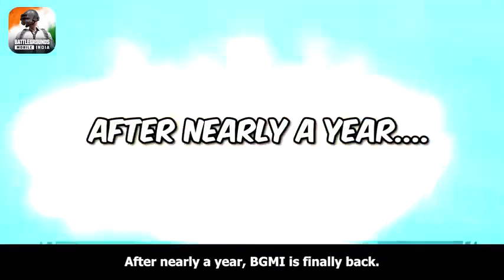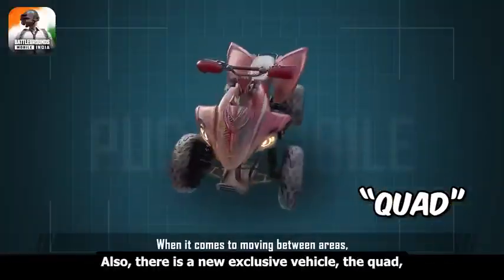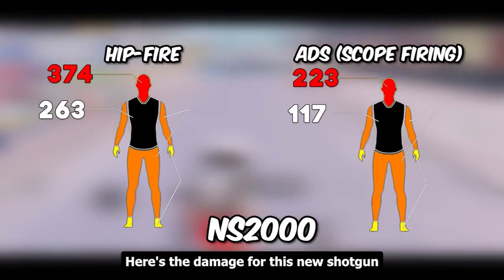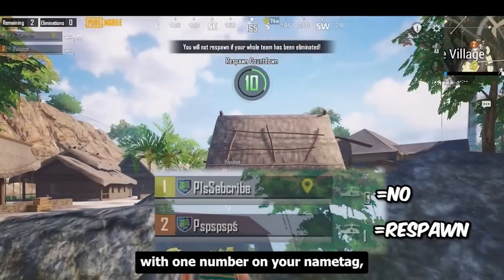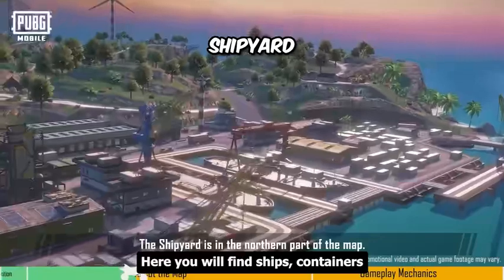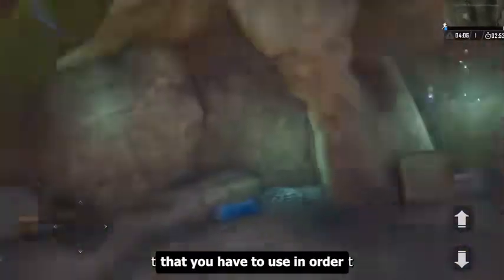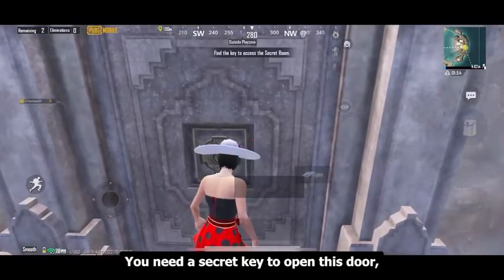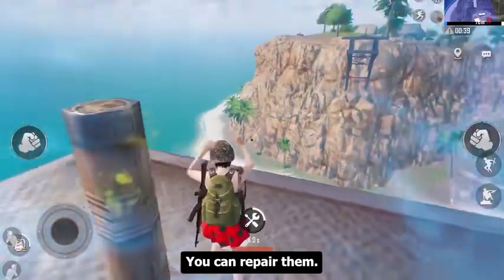Battlegrounds Mobile India: Nusa Map Expert Guide (2023 Update#pankajgamingrx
Master the new Nusa Map in Battlegrounds Mobile India with our expert guide!
Explore the latest changes in the Nusa Map with our comprehensive update guide.
Dominate the battlegrounds with our in-depth tips and strategies for the Nusa Map.
Uncover hidden secrets and key locations on the Nusa Map in 2023.
Elevate your gameplay with our advanced tactics for the Battlegrounds Mobile India Nusa Map.
Stay ahead of the competition with our up-to-date Nusa Map expert guide.
Discover the best loot spots and hot zones on the revamped Nusa Map.
Navigate the challenges of the Nusa Map like a pro after watching our guide.
Level up your skills with our exclusive insights into the Nusa Map dynamics.
Get a competitive edge with our pro tips for conquering the Nusa Map in BMi.

1.
2.
3.
4.
5.
6.
7.
8.
9.
10.

"Unleash your gaming prowess with our exclusive Battlegrounds Mobile India: Nusa Map Expert Guide (2023 Update)! 🎮 Dive into the latest strategies, hotspots, and pro tips to dominate the Nusa Map. 🔥 Level up your gameplay and conquer the battlegrounds like never before. 🏆 BMIGuide NusaMap GamingMastery" bubg new update IND AKHIL bgmi bgmi gameplay bgmi tips & tricks pubg mobile gaming ind akhil gaming battlegrounds mobile india bgmi gaming bgmi gaming hindi pubg gameplay pubg guide and gameplay bgmi new update bgmi hacks bgmi gameplay in hindi bgmi gameplay video bgmi gaming video